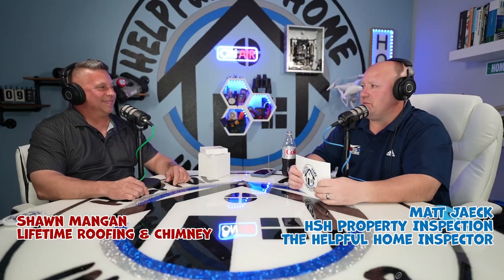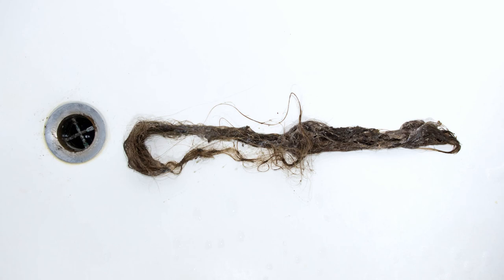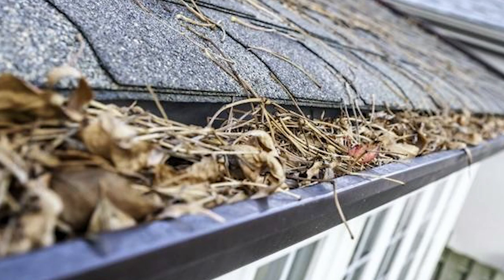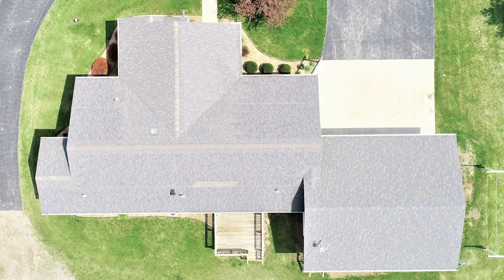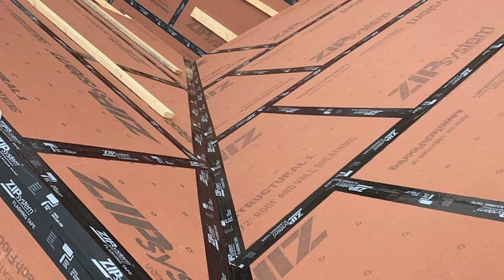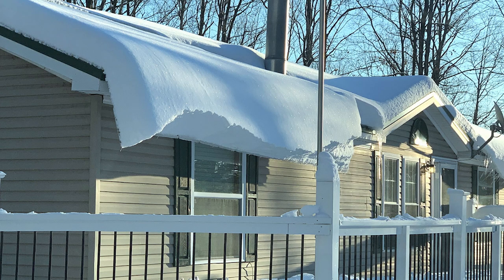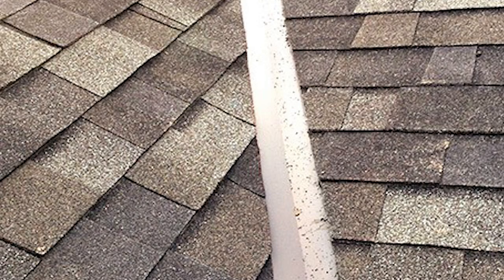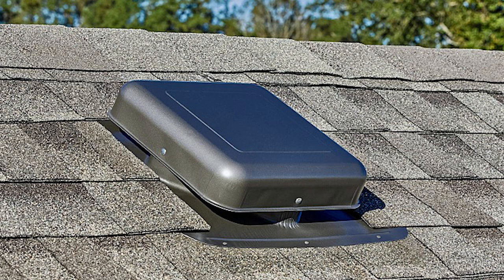Roofing Basics and Top 5 Enemies of Roofs with special guest Shawn Mangan, Lifetime Roof & Chimney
Remember the better you take care of your house, the better it will take care of you!  During our live show, we always share how to save a buck and tip of the week along with a defect found while onsite at an inspection. Our main topic today is roofing basics with our special guest Shawn Mangan, owner of Lifetime Roof & Chimney. If you are looking for a quality roof and chimney professional, give Shawn a call at with questions or quote.

Video Markers:
0:00 Welcome to the Helpful Home Inspector Network
0:32 thanks for watching and please hit the subscribe button
1:02 Defect of the week… poor plumbing drain
3:53 Save a Buck… clean your gutters
6:13 Special guest: Shawn Mangan with Lifetime Roof and Chimney
6:59 don’t overpay, make sure to get multiple bids
10:44 purpose of your roof is to protect your home!
12:18 roofing system or parts of a roof
14:16 audience question… what is the best kind of shingle material?
20:18 back to parts of a roof
32:46 choosing the right roofing material
47:43 cost of roofing materials
49:01 how many layers of roofing material?
50:51 longevity of roofing materials?
52:19 roof pitch
53:32 roofing materials to avoid
54:04 storm chasers come knocking on the door… yes or no?
54:42 skylights or solar tubes, ventilation in the roof
56:07 roofing basic terms
57:13 Top 5 Enemies of your Roof
1:02:42 Tip of the week…
*Remember the better you take care of your house, the better it will take care of you!

LIVE shows 230509 @ roofing basics